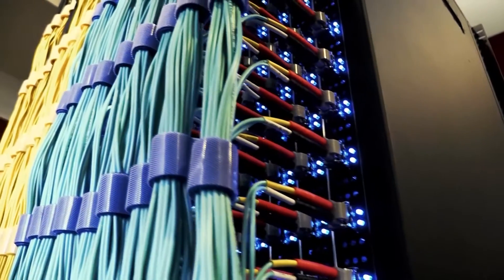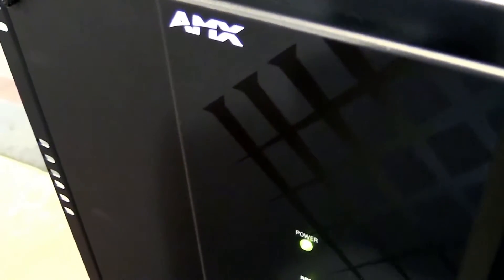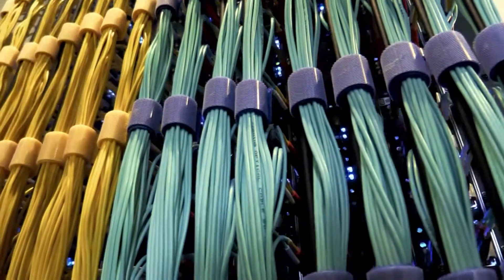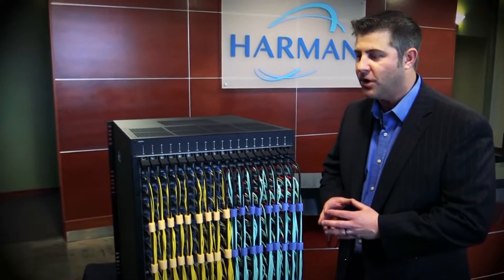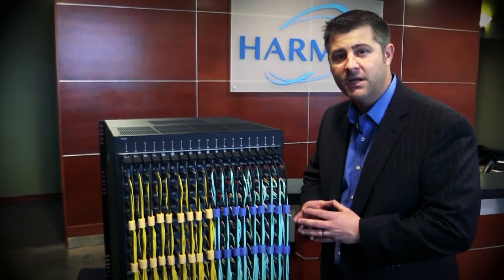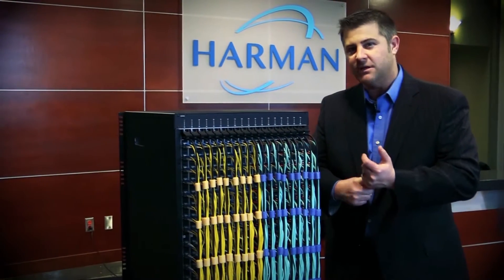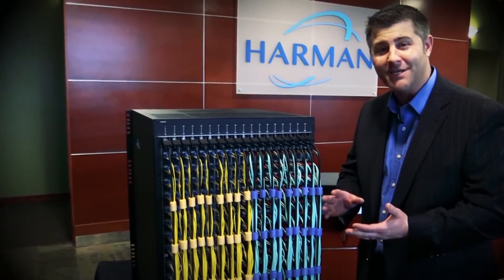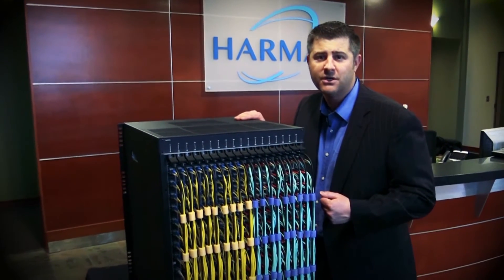AMX Epica DGX 288 Modular Matrix Switcher Overview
Paul Hand, HARMAN Professional Solutions Product Manager provides an in-depth overview of the world's most powerful modular matrix switcher, the AMX Epica DGX 288. When maximum speed, clarity, security and uptime are all crucial, trust the AMX Epica DGX 288 Modular Matrix Switcher to deliver. It easily connects hundreds of video sources and destinations, up to six miles, with pixel perfect accuracy and is backed by HARMAN’s industry-leading Limited Lifetime Warranty. The Epica 288 leads the industry as the world’s most powerful 288 x 288, designed to transport uncompressed video, including HDMI with HDCP, and embedded audio, over single strand multimode or single mode fiber. Combined with maximum field serviceability, the Epica 288 is the perfect solution for large scale government, military, education and other large scale video distribution applications.